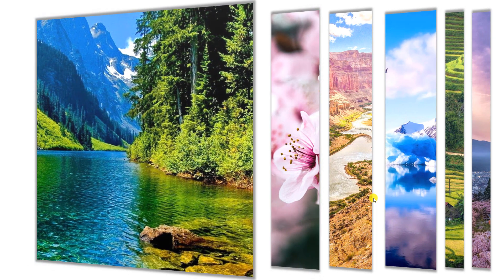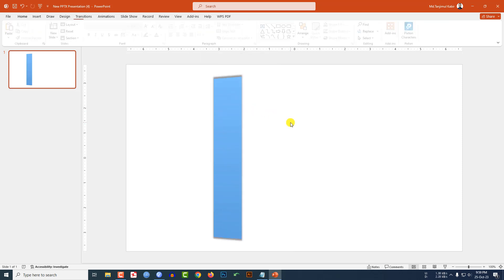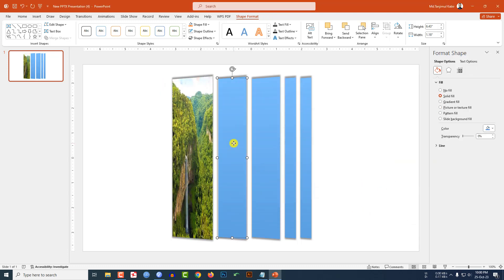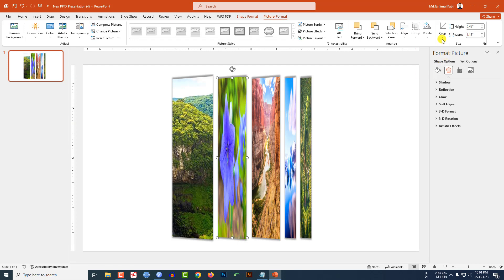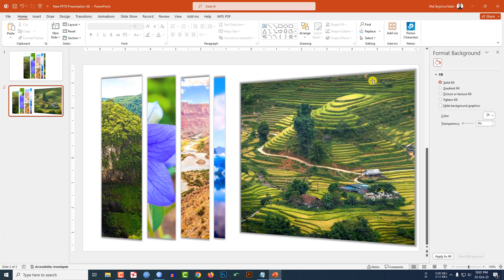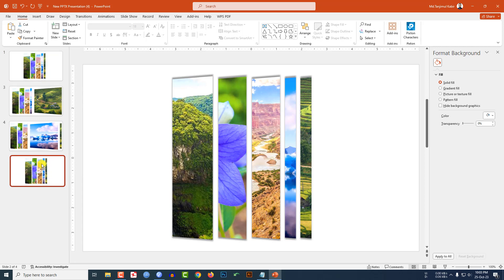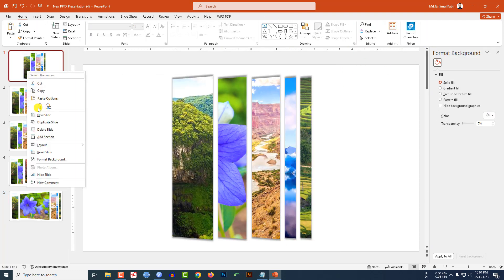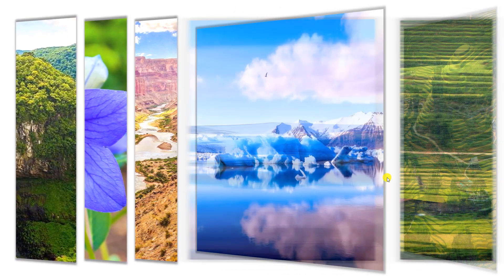Best Morph Transitions in PowerPoint 2023 | Creative Image Morph in PowerPoint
Explore the amazing world of PowerPoint 2023 with the best morph transitions! Discover how to create stunning, seamless transitions between slides and watch your presentations come to life. In this video, we dive into the creative image morph feature, adding a touch of magic to your slides. Elevate your presentation game and captivate your audience with these powerful tools. Learn the art of smooth, eye-catching transitions in PowerPoint 2023 today